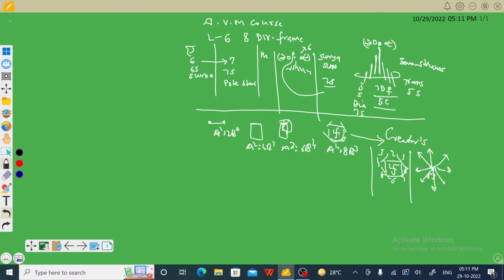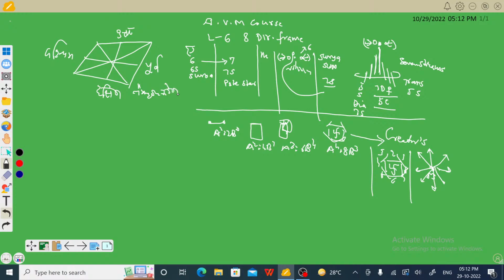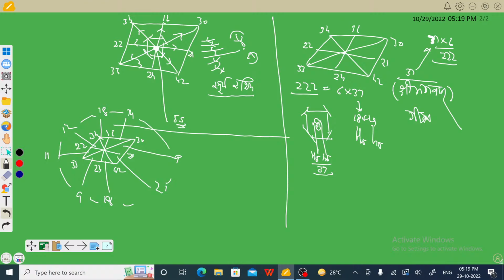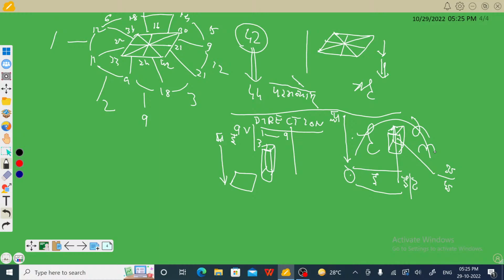Lesson 6 Eight Directional Frame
Vedic Systems Chase Content FlOw from Within Sunlight along Eight directional Frame.